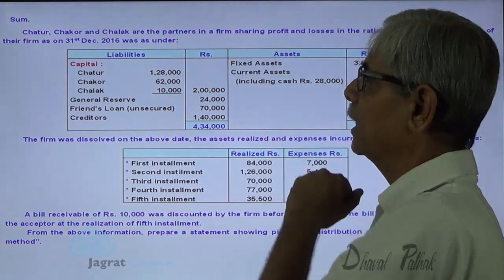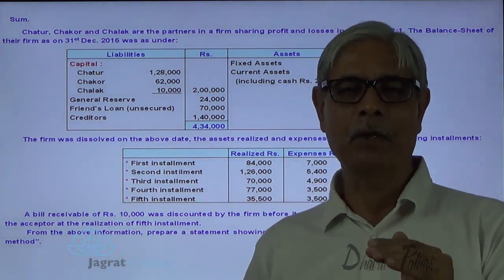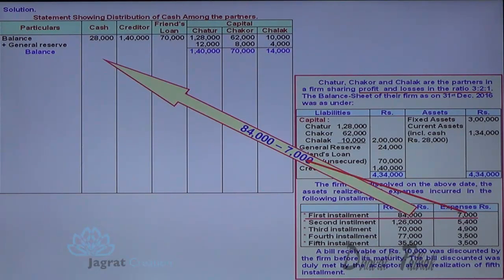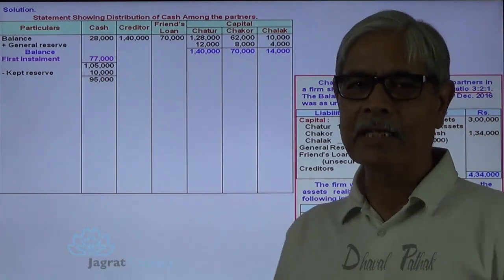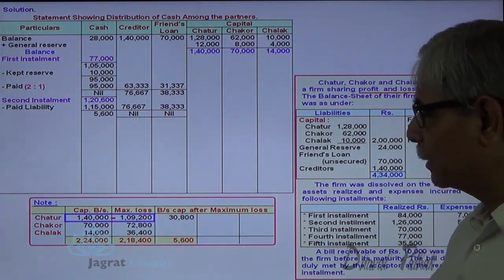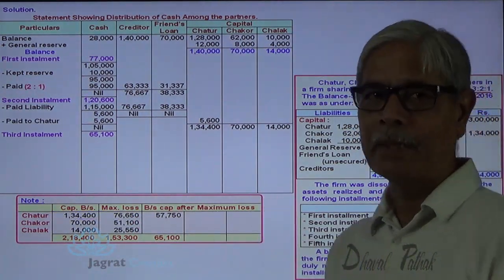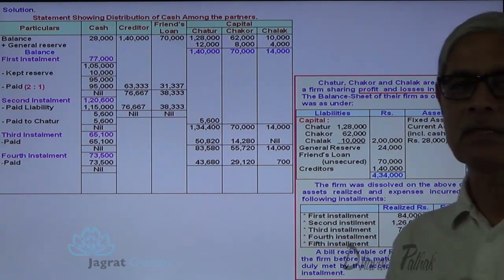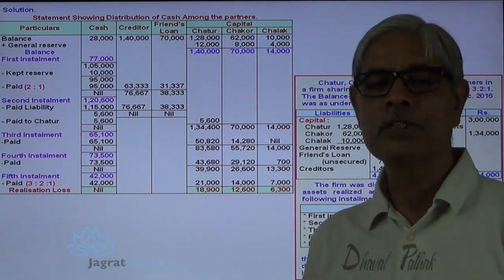Piecemeal distribution Maximum Loss Method Sum 2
Jagrat Creation Presents This Video lecture on Financial Accounting,Piecemeal distribution of cash amongst partners at Dissolution of firm wherein statement  showing   Piecemeal distribution  of cash as   per  "Maximum Loss  Method." is explained considering expenses incurred in instalments and contingent liability,for discounted bill receivable met by the acceptor, not payable by firm.
This video is useful for students reading for Piecemeal distribution of cash amongest partners by "Maximum Loss  Method." in CA-IPCC,ICWAI Intermediate,CA-Intermediate level, FYBCom, Financial Accounting.
Keep in touch For Next Accountancy Videos at Jagrat Creation for Piecemeal distribution of cash amongst partners.